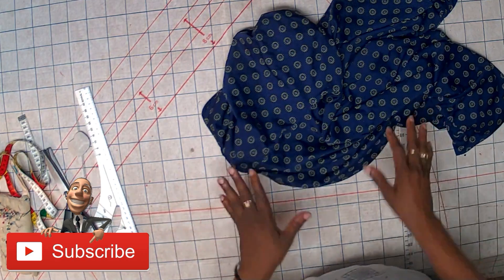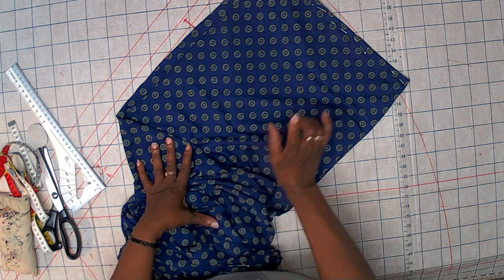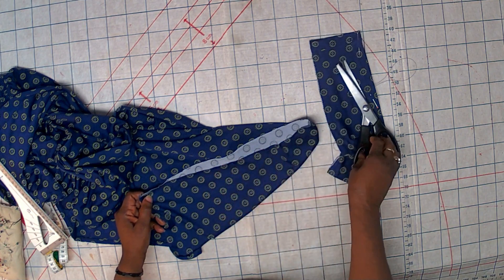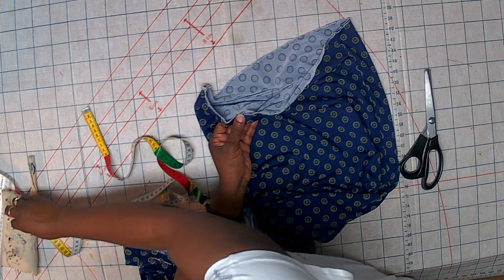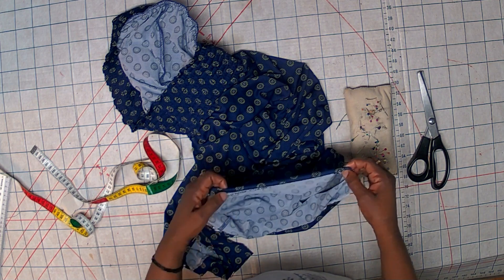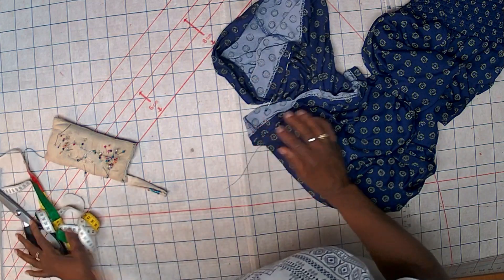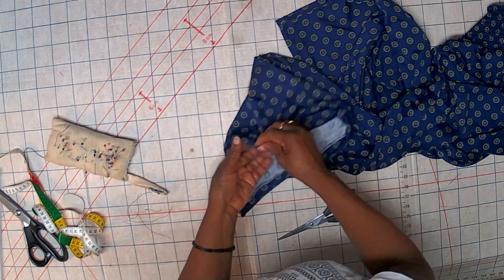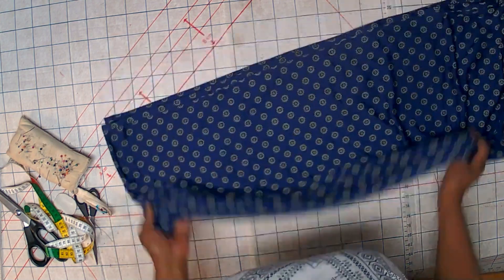how to reduce pant length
If i can do it You can do it!
To reduce the length of pants legs, you can follow these steps:

Measure and Mark: Put on the pants and determine how much you want to shorten them. Use a ruler or measuring tape to measure the desired length from the bottom of the pants. Mark the measurement with a fabric pencil or pins. Make sure to do this while wearing the shoes you plan to wear with the pants.

Prep the Pants: Turn the pants inside out and lay them flat on a table or ironing board. Smooth out any wrinkles to ensure accurate measurements and cutting.

Cutting: Using sharp fabric scissors, carefully cut along the marked line. Make sure to cut both legs evenly.

Fold and Pin: Fold up the newly cut edge of the pants to the desired length, matching the other leg if necessary. Pin the fold in place using sewing pins. You can also try on the pants again to check if the length is suitable.

Stitching: Using a sewing machine or hand-sewing needle and thread, sew a straight stitch along the folded edge of the pants. If you're using a sewing machine, make sure to use a proper stitch length and tension for your fabric.

Try On: Once you've sewn both pant legs, try on the pants again to ensure the length is correct and even. Make any adjustments if necessary.

Finishing: Trim any excess fabric if there's a lot of bulk, but leave a small seam allowance for future adjustments if needed.

Hemming: If you want a clean finish, you can fold the raw edge under by about ¼ inch (0.6 cm) and then fold it again by the same amount. Pin the fold in place and sew a straight stitch to secure the hem. This will prevent fraying and give a professional look.

Remember, if you're not confident in your sewing skills, it might be a good idea to consult a professional tailor for alterations. Also, consider practicing on a scrap piece of fabric before working on your pants to get a feel for the pro